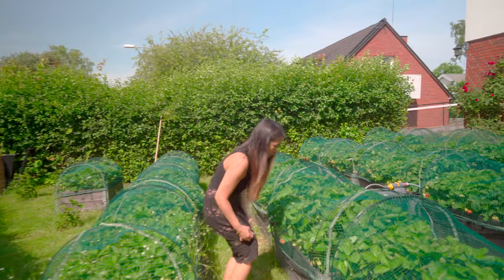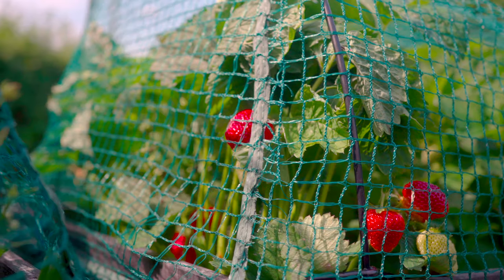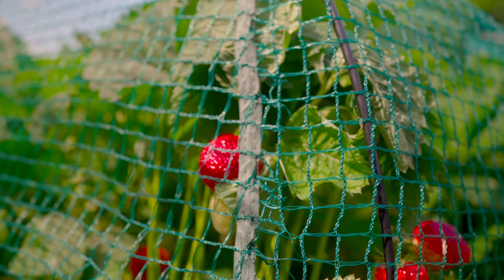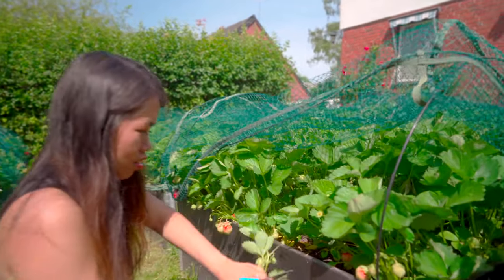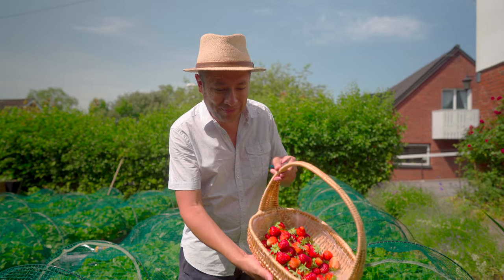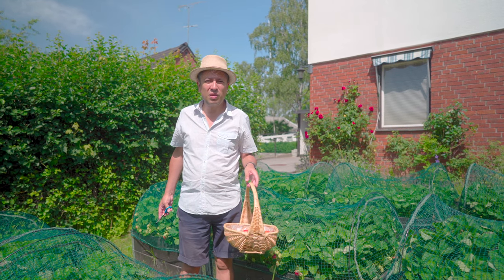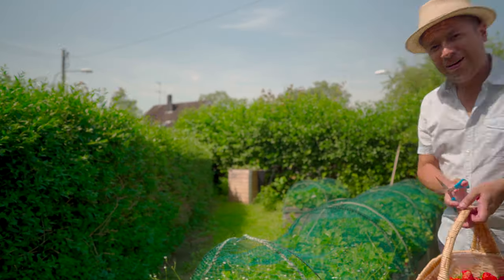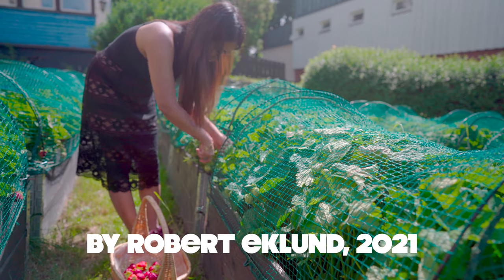A Day With Marie - My Strawberry Harvest (feat.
Visiting Marie from YouTube channel Day With Marie. This time it's my turn to do the picking of strawberries and we find out how much my gear actually weigh...

Shot on Sony A7III and Sony FE 24mm F1.4 GM.